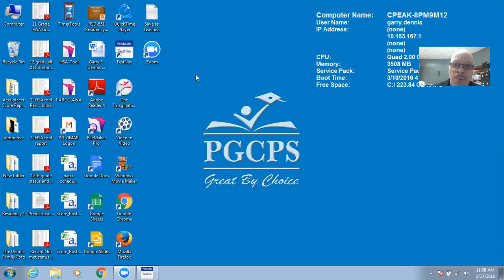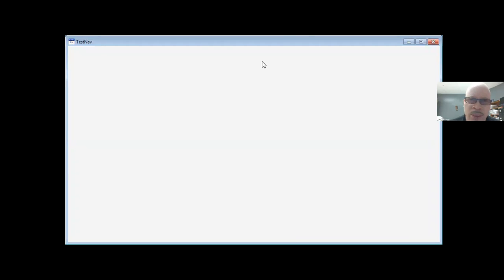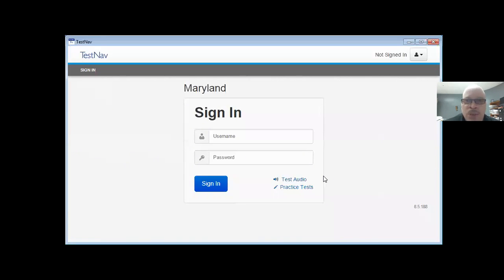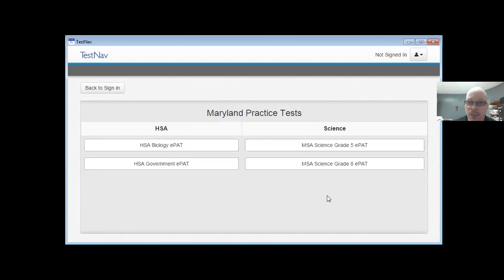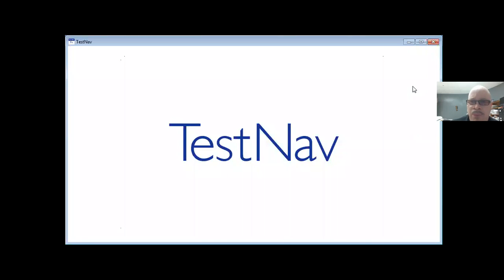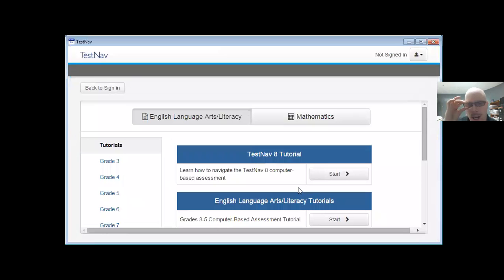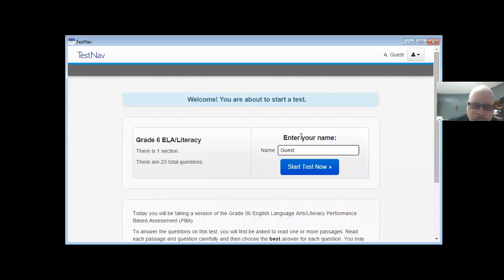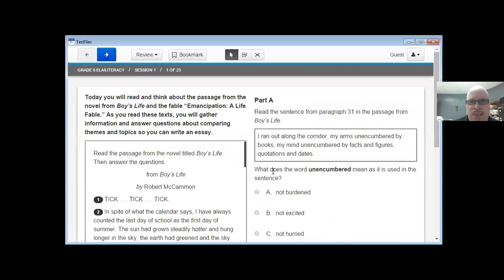PARCC Practice for students using TestNav